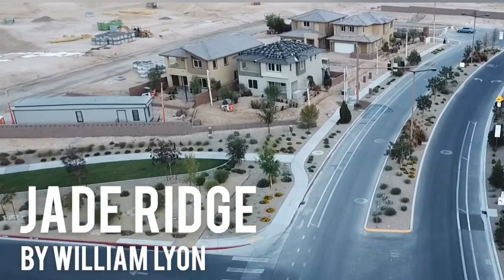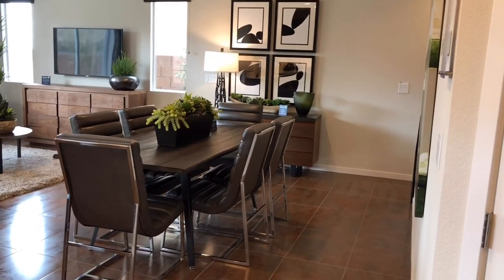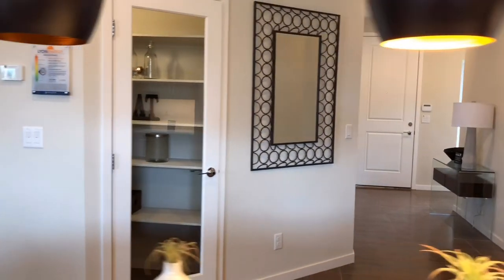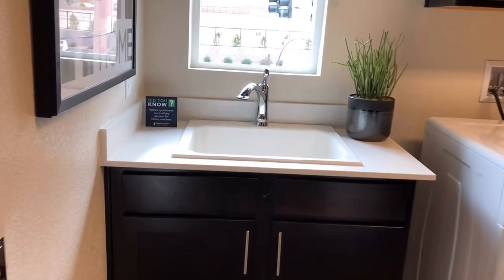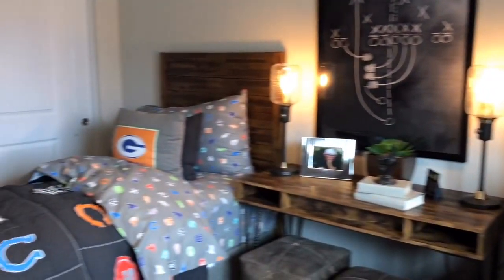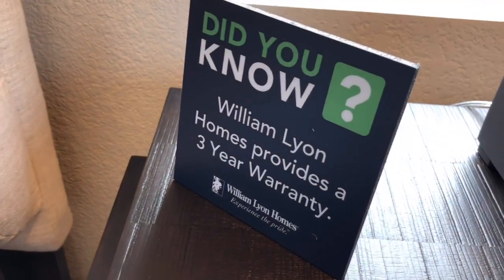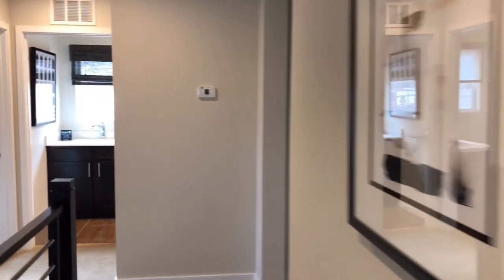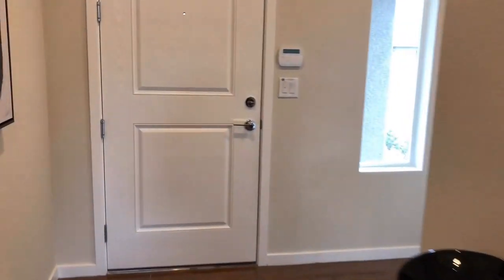Jade Ridge Plan 3 Home For Sale | William Lyon | Summerlin South | 1,889 Sq Ft | 3 Bed | 2 Garages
Get all your new home building questions answered! Find out how it all works from finding the right model, choosing your own structural and design options and then watching your dream home get built from the ground up! Schedule and New Las Vegas Home Clarity Call with Danny Phee

Live the LYON lifestyle at Jade Ridge in The Cliffs village of Summerlin. Featuring four all-new two-story floorplans with up to 4 bedrooms and 2.5 bathrooms, this modern, gated community is perfectly situated for young and growing families. At Jade Ridge, it’s just steps to Shelley Berkley Elementary School, a quick walk to Wilbur & Theresa Faiss Middle School and a short drive to Bishop Gorman and Sierra Vista High Schools. Plus, Wet N’ Wild Waterpark is close by for cooling off during those warm summer months! An ideal location and an exceptional homebuilder – Jade Ridge is the William Lyon Homes community you’ve been waiting for.

Listing Info for Plan 3

Information last updated on March 08, 2019

Price: $375,900
1889 Square Feet
Status: Plan
3 Bedrooms
2 Garages
Zip: 89148
2 Full Bathrooms, 1 Half Bathroom
2 Stories
Living area included

Living Room
Plan Amenities included

Master Bedroom Upstairs
Community Information

Jade Ridge

Ready to learn more about building a new home in Las Vegas? Schedule a new home clarity call with Danny Phee, A top producing Realtor born and raised in Las Vegas, NV

Click here and watch this important video before you visit any model homes in person — Stop what you’re doing right now and watch this video to learn the 8 Reasons Why You Should Use A Realtor When Buying A Newly Constructed Home In Las Vegas

View or list of waterfront community homes available for sale in Las Vegas

View all the Onyx Point model homes and browse actively selling new homes in this Richmond American Community

Take a look at what our clients are saying about us on Zillow

Danny Phee
REALTOR®
Keller Williams Realty Las Vegas
9420 W Sahara Ave, Suite 100 Las Vegas, NV
89117